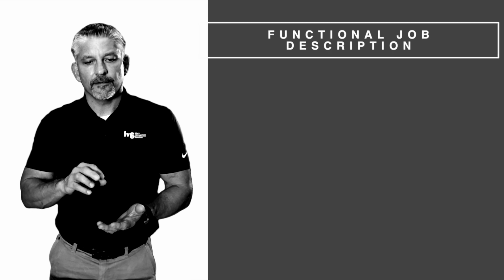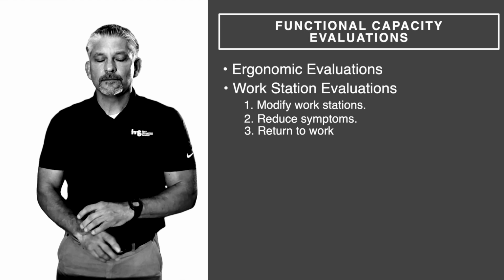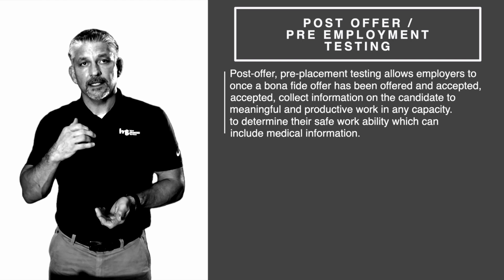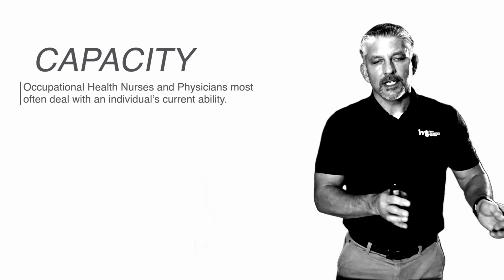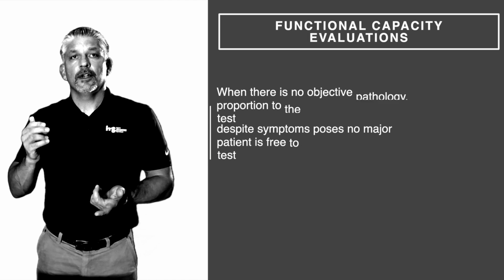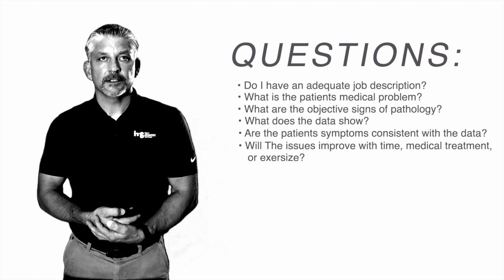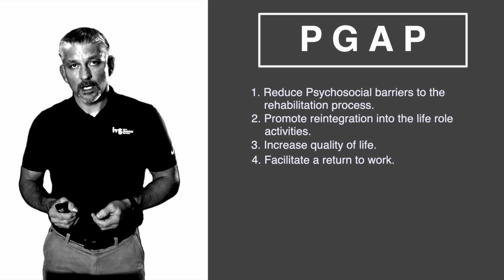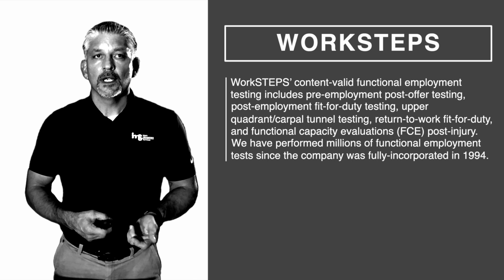Full Lecture On Tools For Injury Management